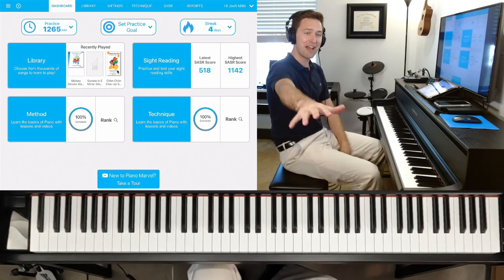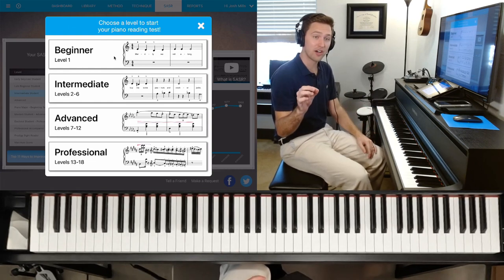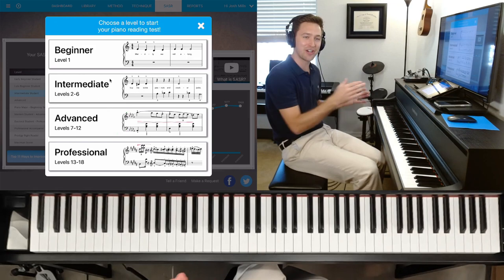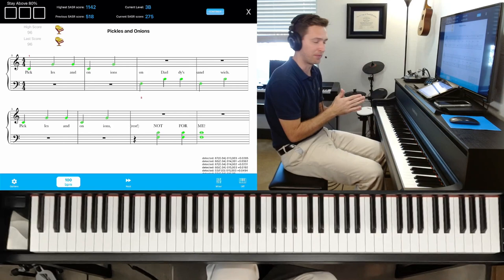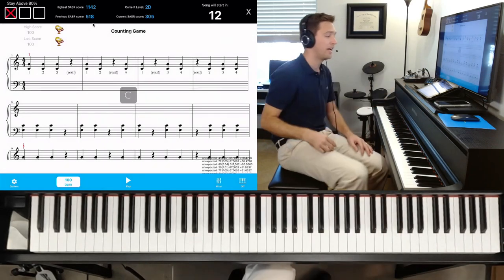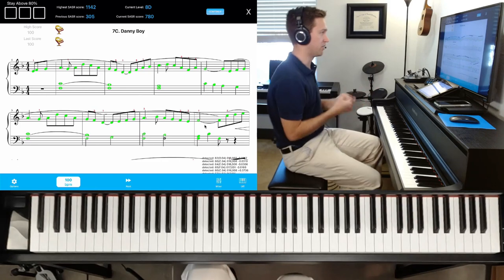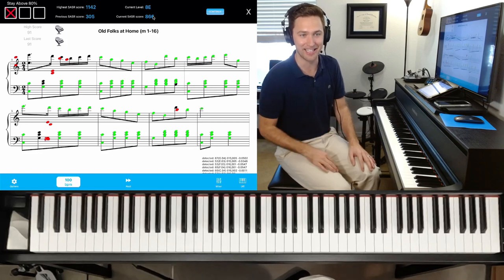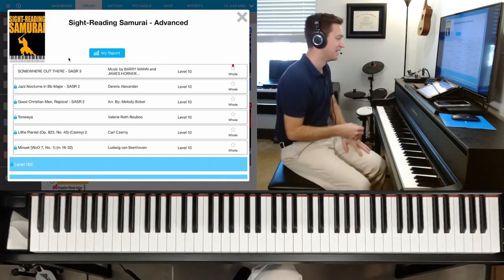Common SASR Questions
00:00 - Overview
00:22 - What is the SASR?
02:15 - What level should I choose?
06:45 - How does the SASR work?
12:41 - How do you get scored?
18:43 - Conclusion/How do I improve my SASR score?
21:51 - Questions? Email me! 😊

Hi everyone, we hope you love this video that really dives into the Standard Assessment of Sight- Reading (aka: "SASR"). In this video you will learn the reasons why it was created as well as gain a better understanding of how it actually works! Josh will also give you some cool tips along the way that will help you with your journey towards becoming a better reader! 😊

Thanks and we hope you enjoy! 😊❤️ 🎹